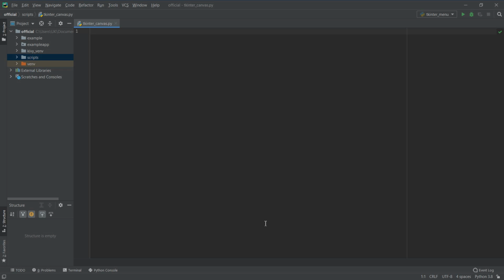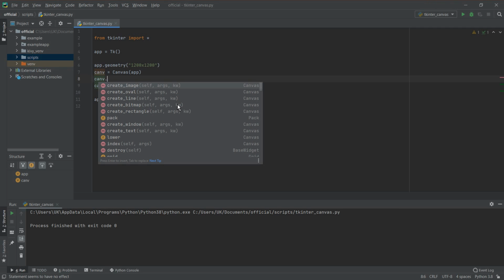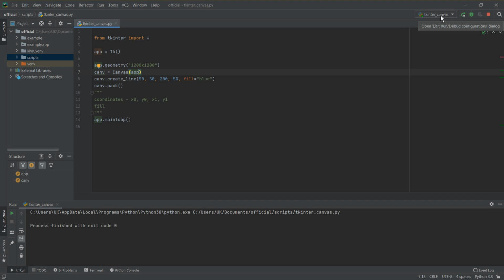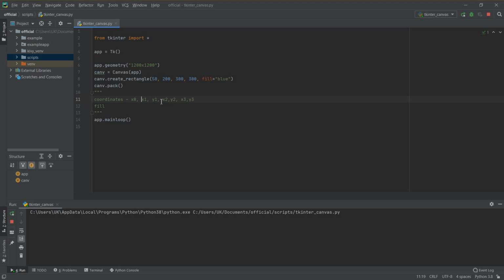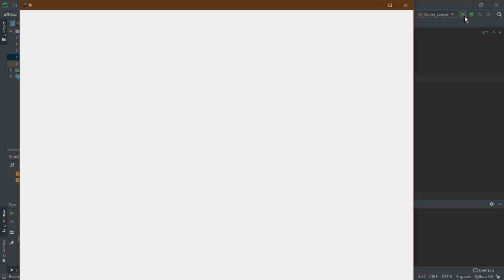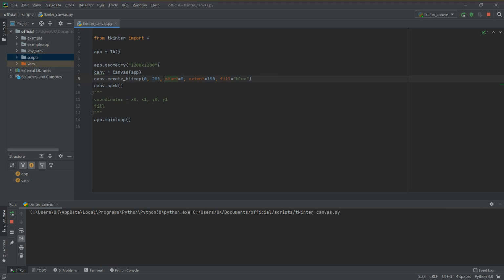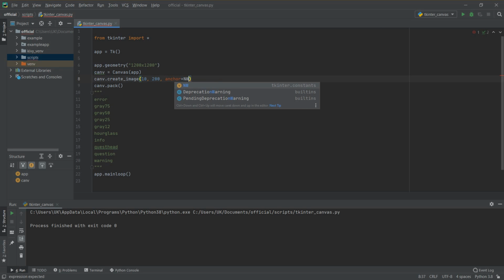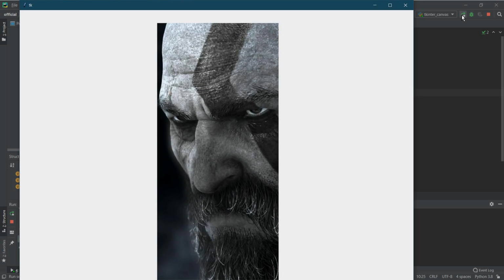Tkinter GUI - The Canvas widget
Extensive work on the canvas widget is done in this video. This video teaches all about the canvas widget including creating line, ovals, polygons, images and many more. This is part of the Tkinter GUI series of courses. PIL module was used in this video for opening image files. Documentation: